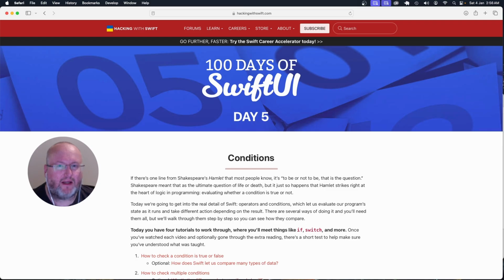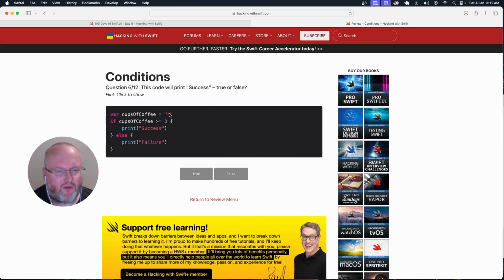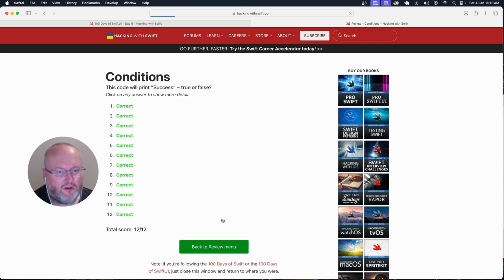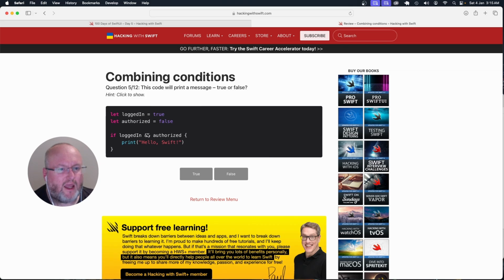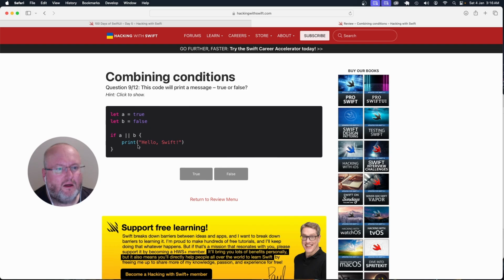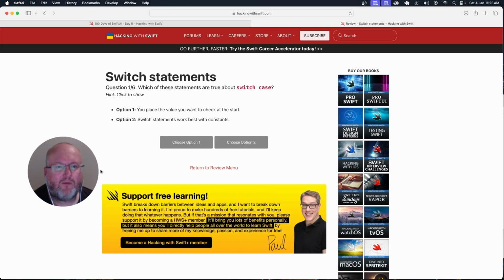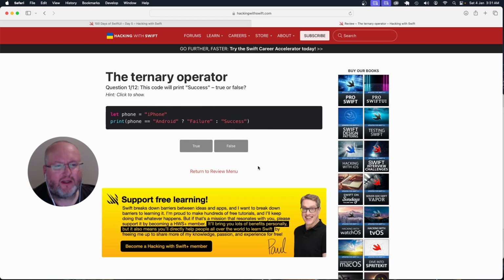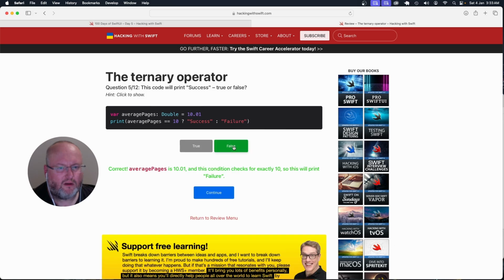100 Days of SwiftUI Day 5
I'm doing 100 Days of SwiftUI from Paul Hudson and Hacking with Swift.

This is day 5 - If, switch, and the ternary operator.